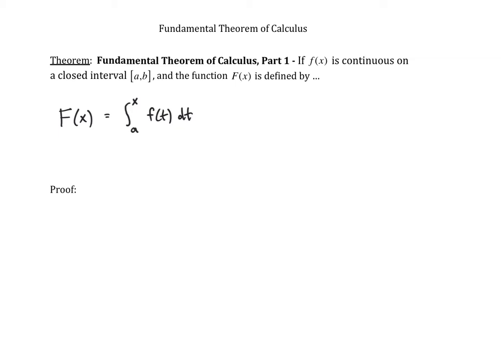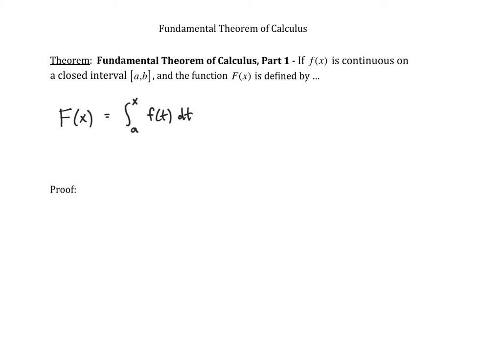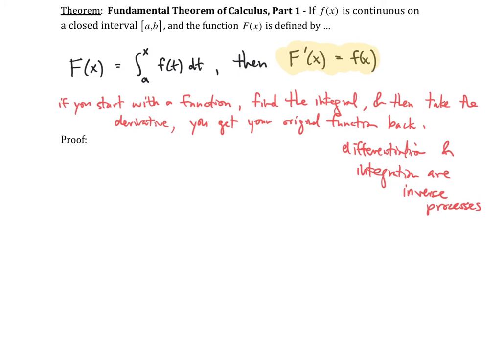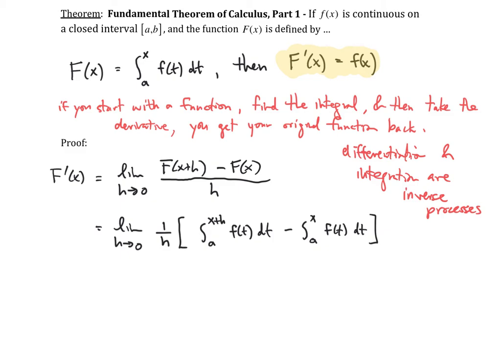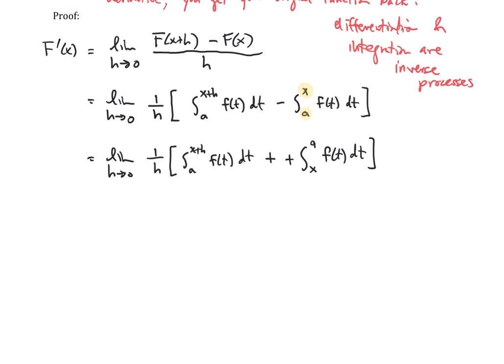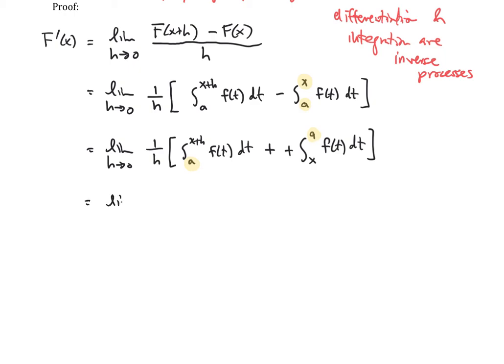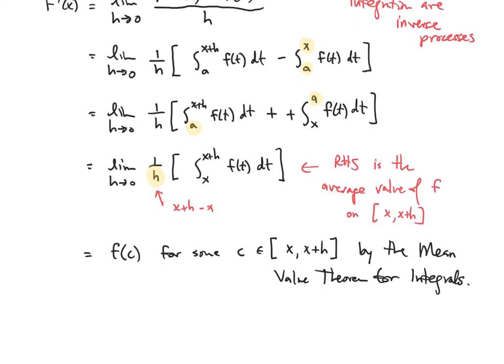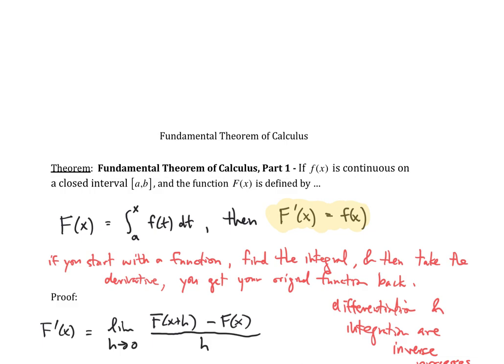4.3.2 Fundamental Theorem of Calculus Part 1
This video introduces and proves the Fundamental Theorem of Calculus Part 1.